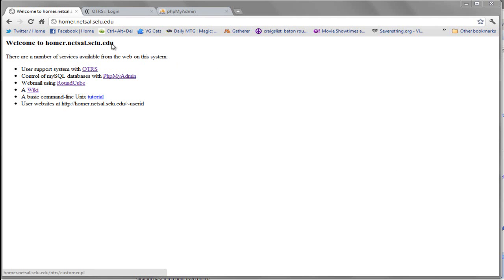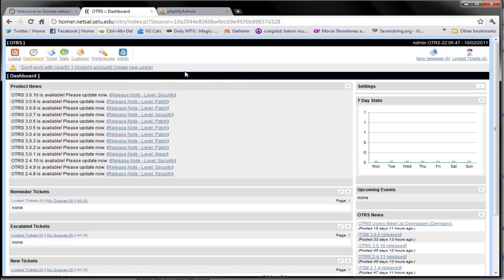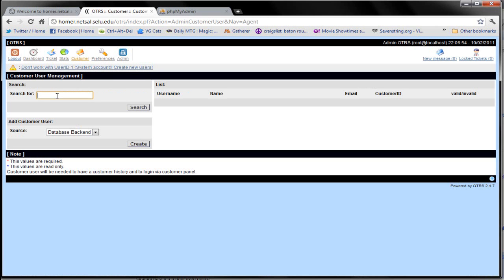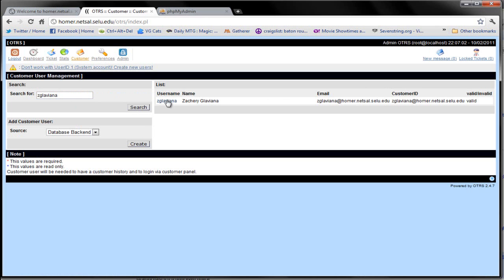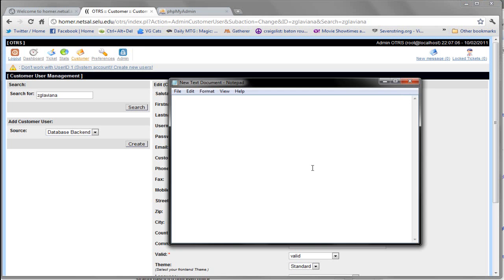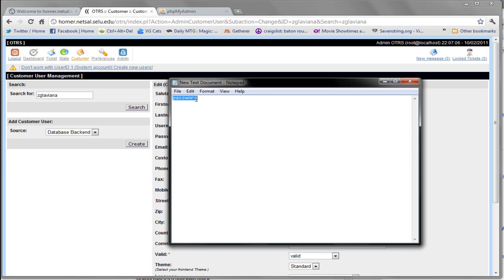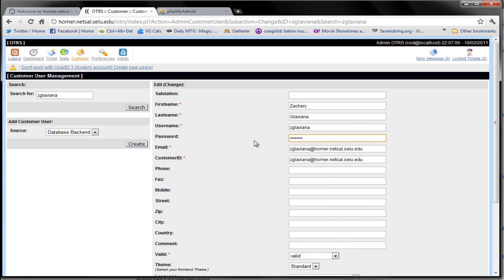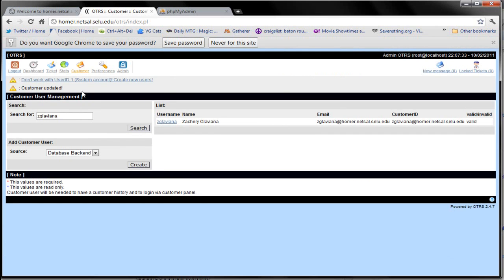Changing your password using OTRS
Showing an example of changing a users password in OTRS